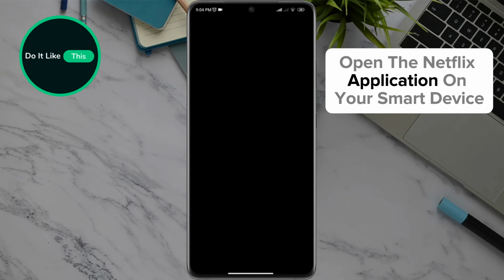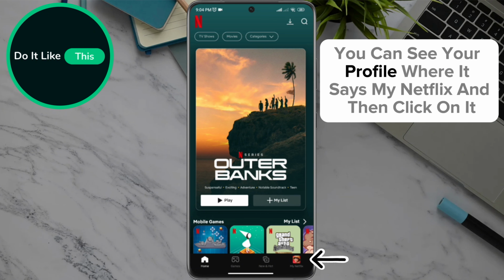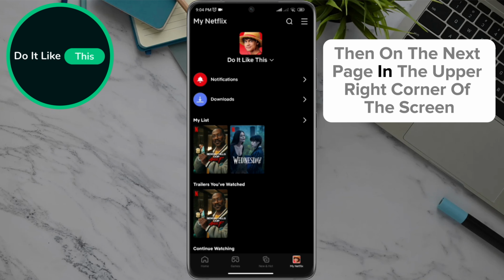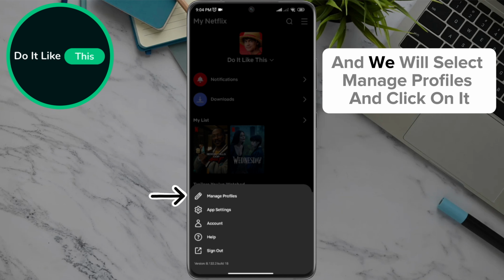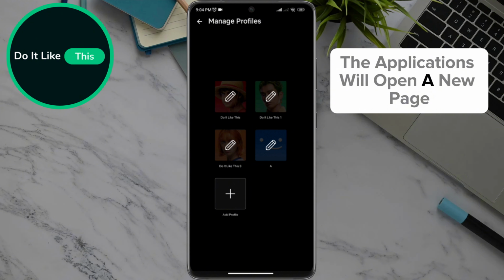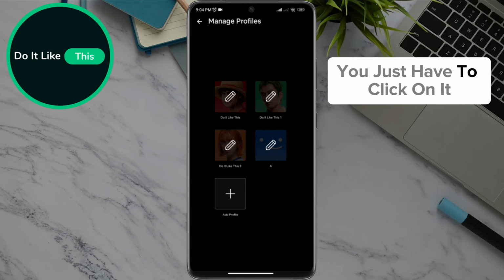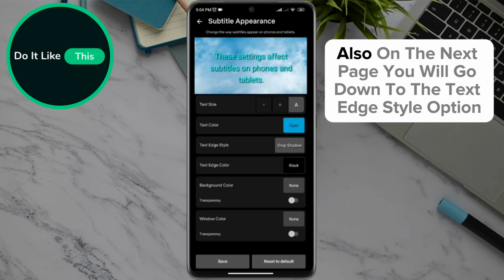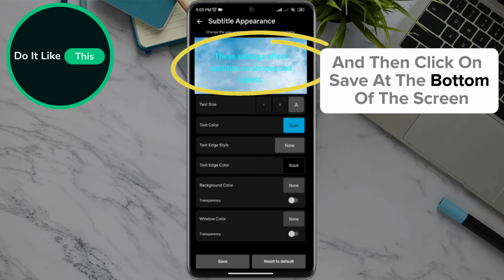How To Turn On/Off Drop Shadow On Text In Netflix App!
Learn How To Turn On/Off Drop Shadow On Text In Netflix App!

Unlock the sleekest text designs on your favorite shows! 🎬✨ In this quick tutorial, we unveil **How To Turn On/Off Drop Shadow on Text in the Netflix App!** Whether you're looking to enhance your viewing experience or simply want to customize your captions, we’ve got you covered! 💡 With easy-to-follow steps, you'll be tweaking those text shadows like a pro in no time. Don't miss out on making your Netflix sessions visually stunning!